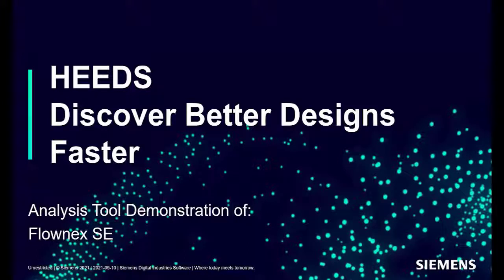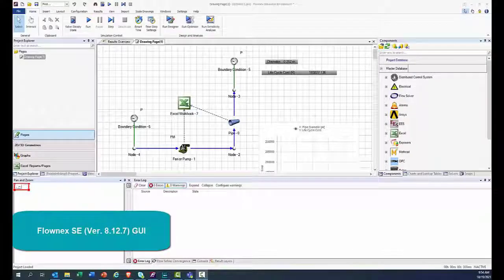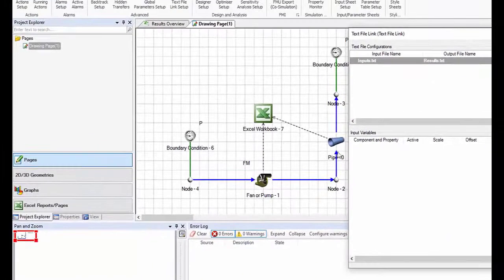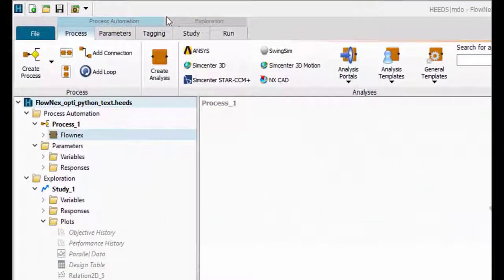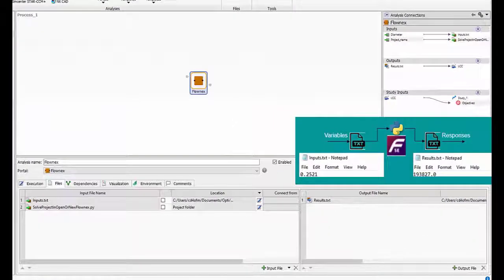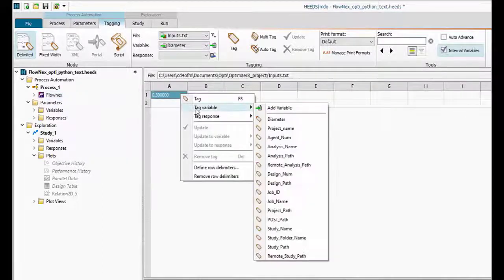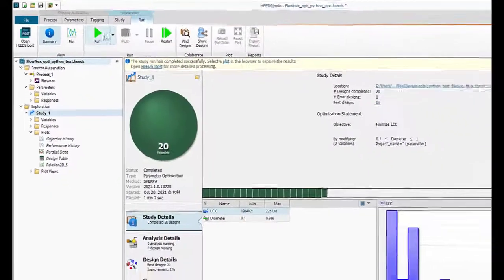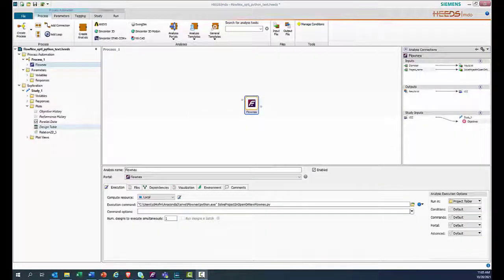HEEDS With Flownex SE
Automate your existing Flownex SE models with HEEDS. Once automated, optimization allows you to gain more insight and make faster product design decisions with more information on hand quicker. Couple Flownex SE with HEEDS to discover better designs, faster!